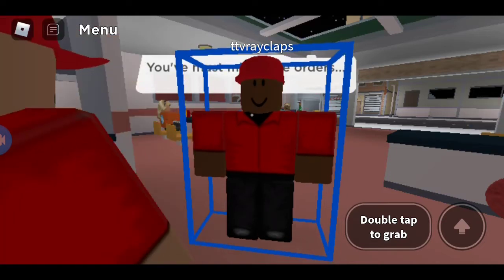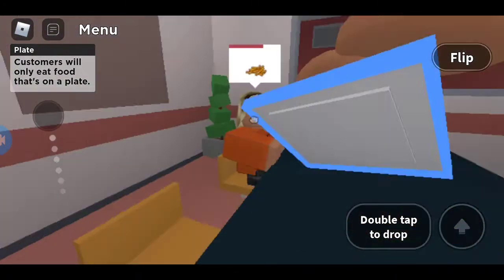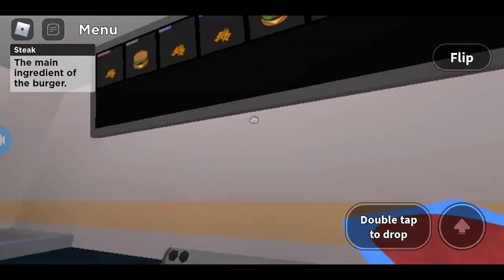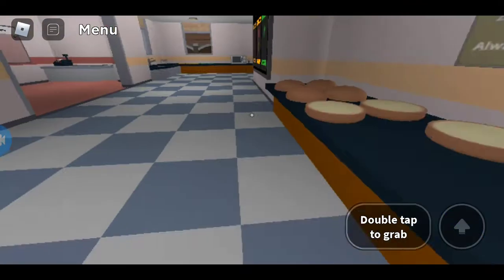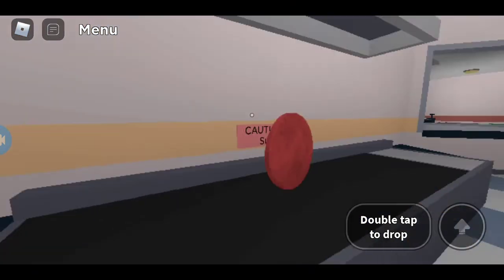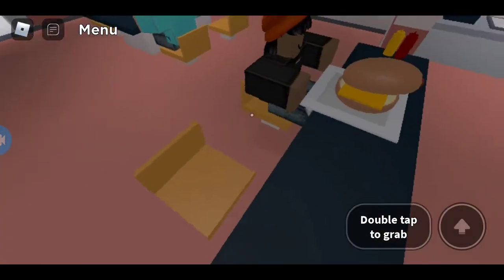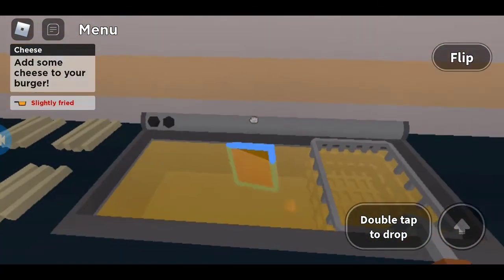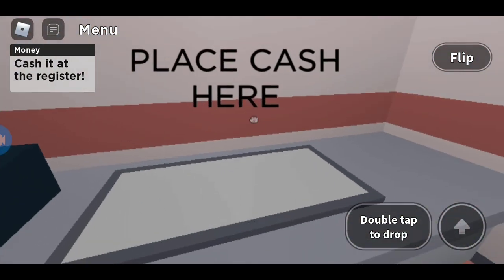playing cook burgers pt 1